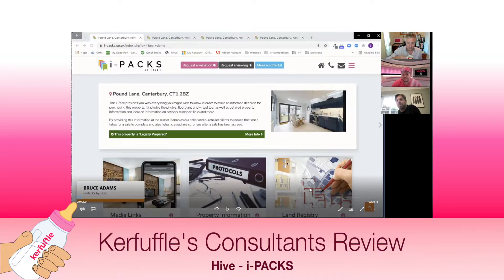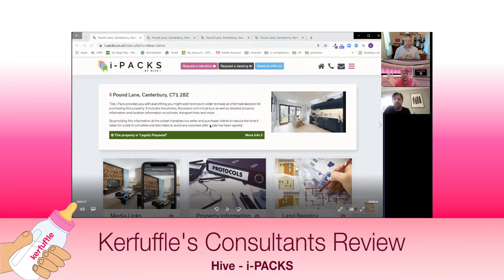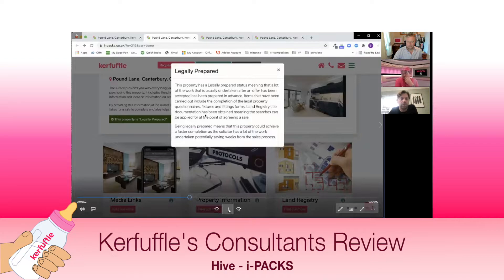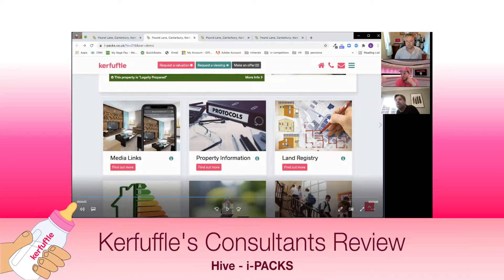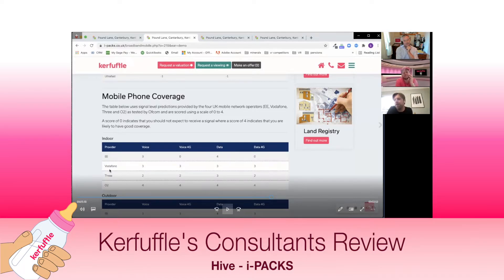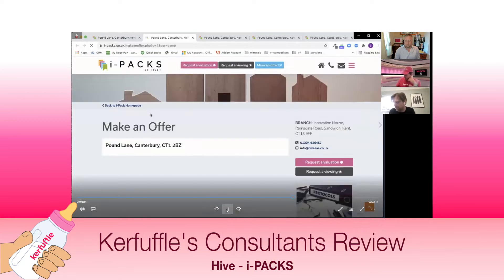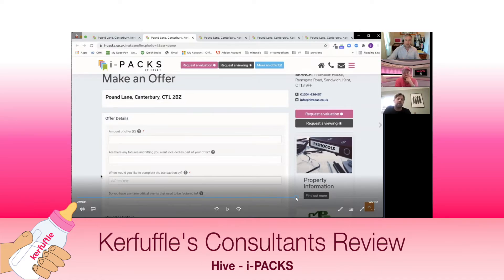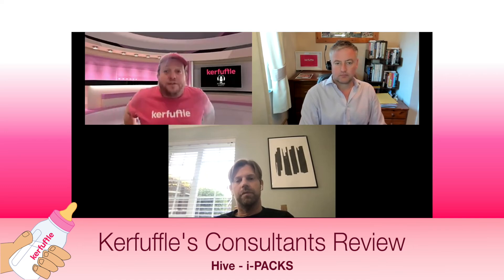3 Men and a Proptech Baby - HIVE - Full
Kerfuffle helps estate agents make the right proptech and supplier choices by providing independent advice on solutions available in the market.
In this video, Kerfuffle’s consultants provide a Gogglebox style review of HIVE - i-PACKS